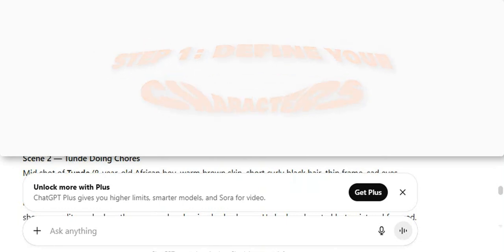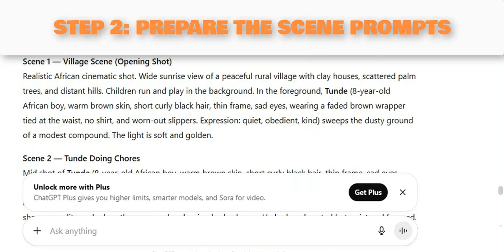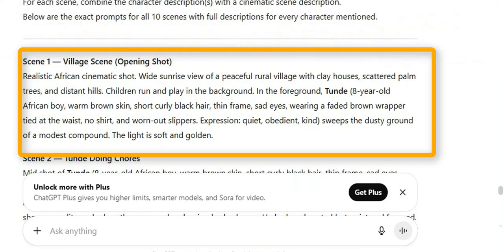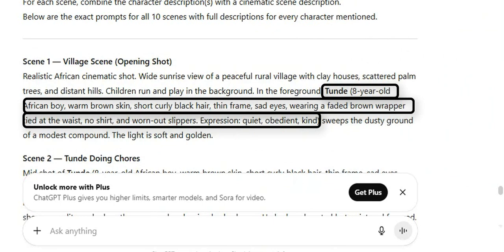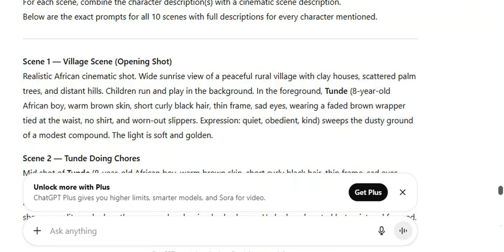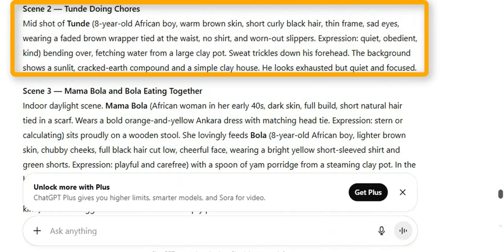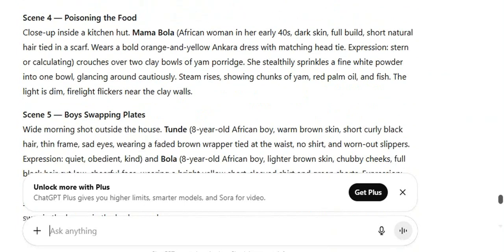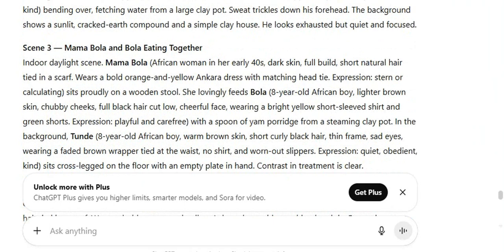AkadaLearn: Empowering Lifelong Learners Online